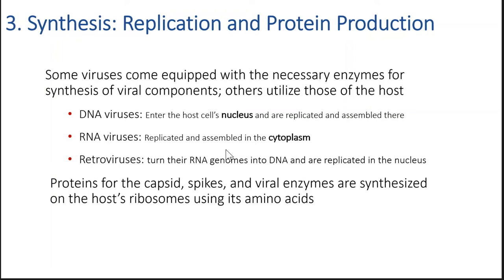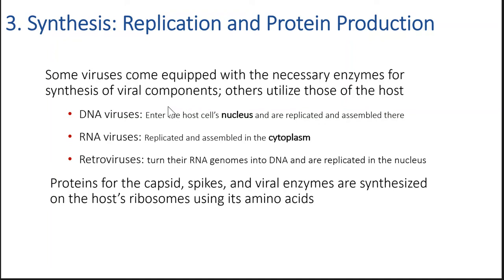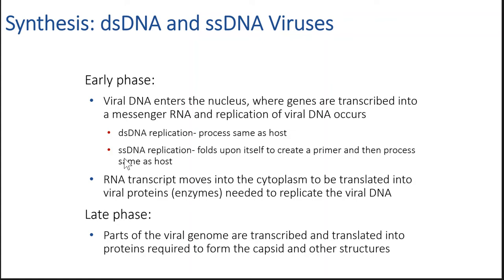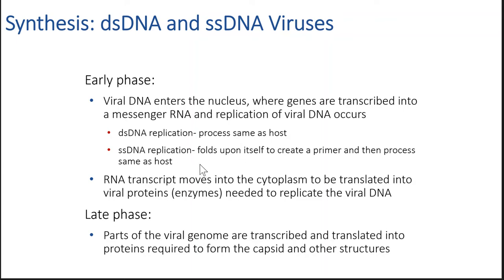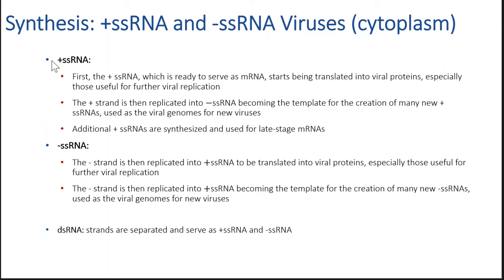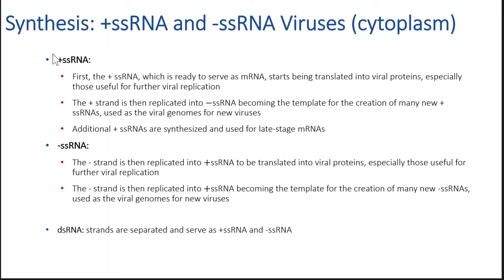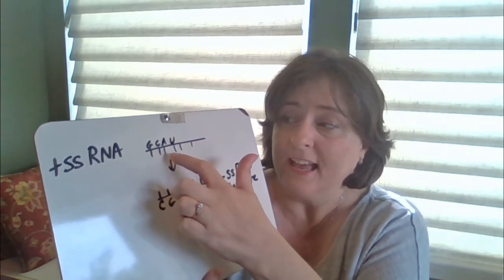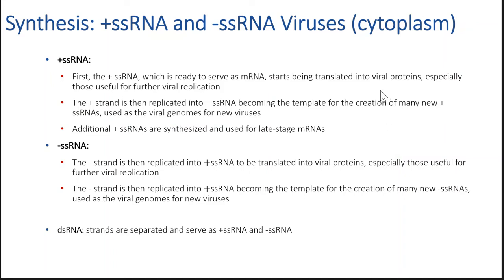Ch 5 Synthesis